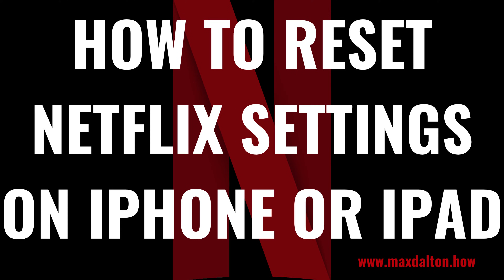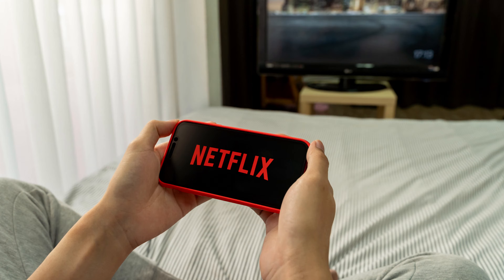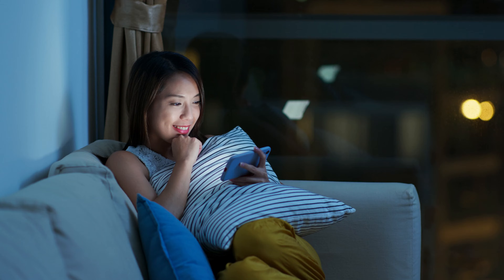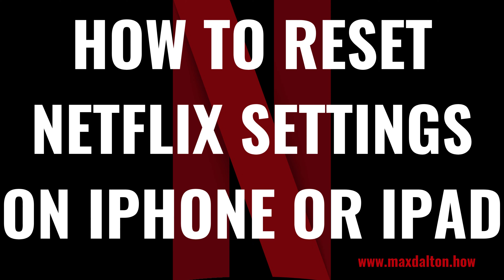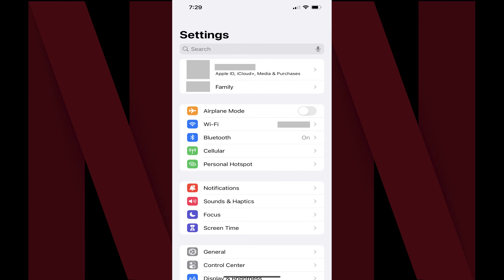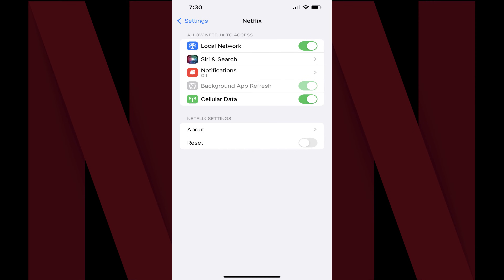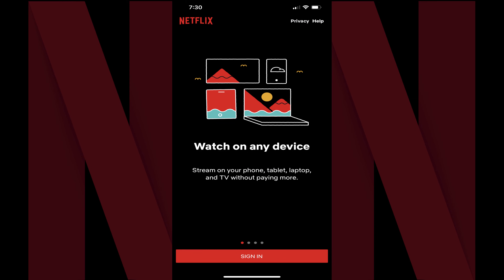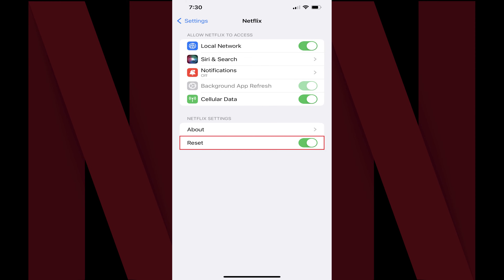How to Reset Netflix App on iPhone or iPad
In this video I'll show you how to reset the Netflix app on your Apple iPhone or iPad.

Timestamps:
Introduction: 0:00
Steps to Reset Netflix App on iPhone or iPad: 0:26
Conclusion: 1:07

Video Transcript:
The Netflix app for iPhone and iPad is generally great, but it can occasionally crash, the audio can get out of sync, or any number of other issues. A good first troubleshooting step to address these issues is to reset the Netflix app, which can be done in a few quick taps.

Now let's walk through the steps to reset the Netflix app on your Apple iPhone or iPad.

Step 1. Launch the Settings app on your iPhone or iPad. You'll land on the Settings screen.

Step 2. Scroll down this screen, and then tap "Netflix." The Netflix screen opens.

Step 3. Navigate to the Netflix Settings section, and then toggle on "Reset." The next time you launch the Netflix app it will be fully reset and you'll need to sign in again. To avoid having the Netflix app reset every time you launch it, you may need to return to the Netflix screen and toggle "Reset" back off if it's on.